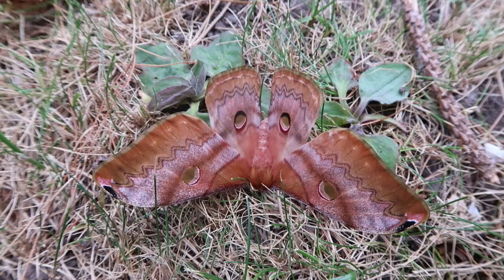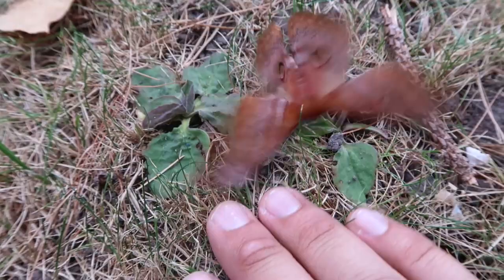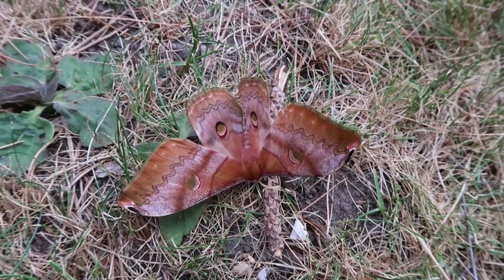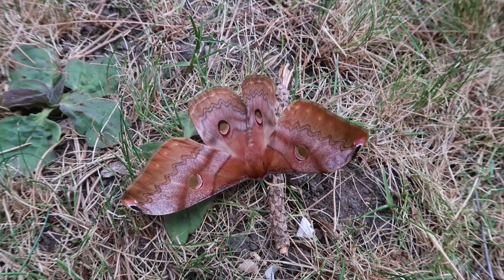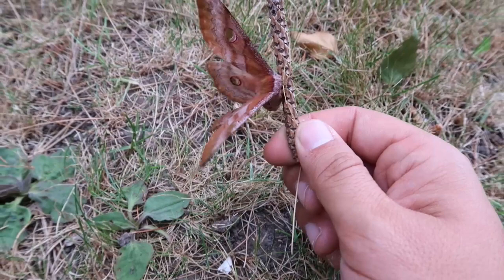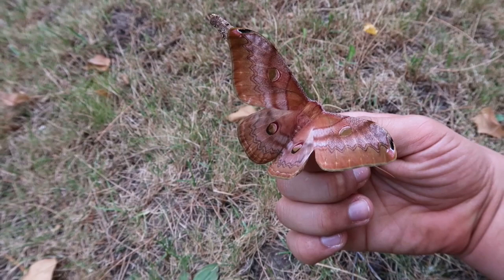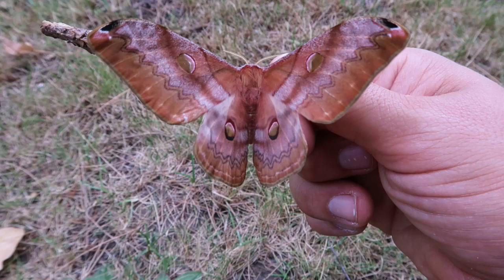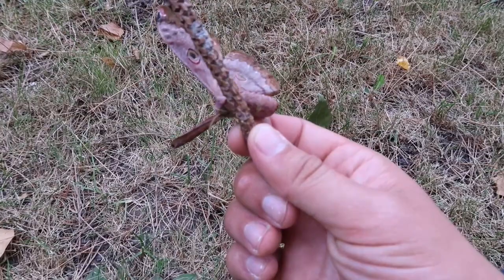Amazing insects: Female Caligula cachara